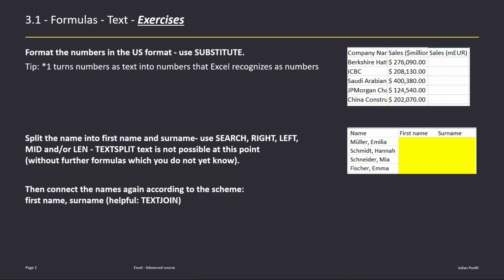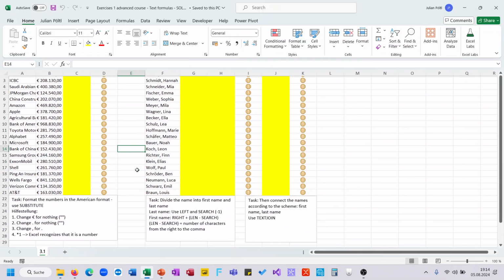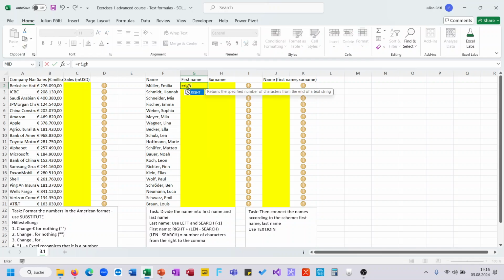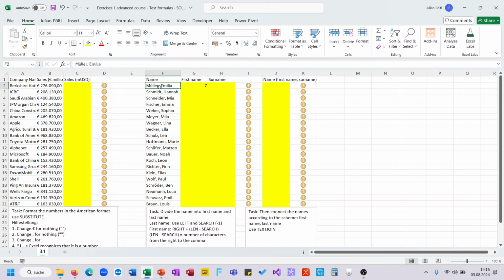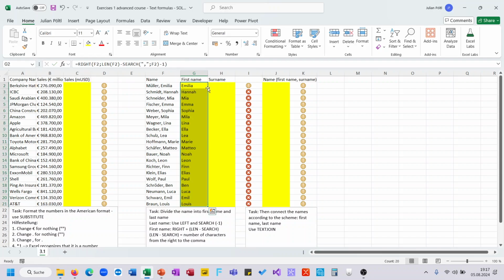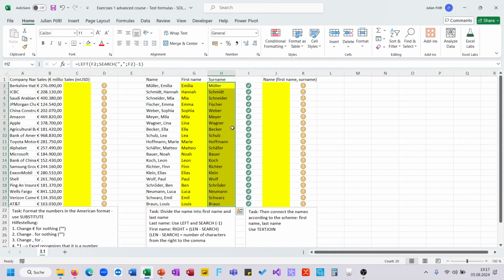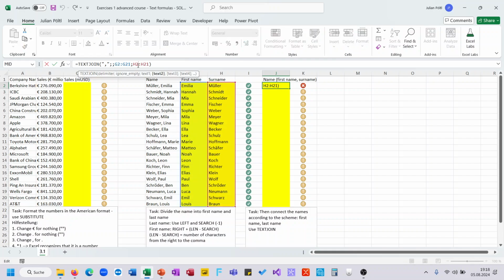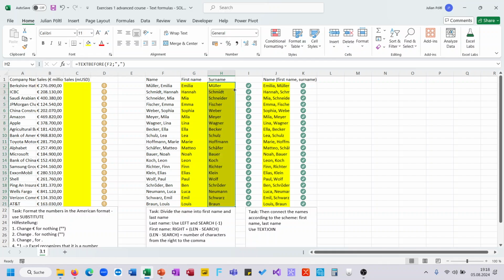Excel Advanced course #4 Exercise 1 - Text formulas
Topics:
Exercise for the topic Text formulas

Timestamps:
00:00 Title slide - introduction into the exercise
00:23 Sub task 1 in Excel (SUBSTITUTE)
01:29 Sub task 2 in Excel (LEFT/ RIGHT, LEN, SEARCH)
03:29 Sub task 3 in Excel (TEXTJOIN)
04:14 Sub task 2 in Excel with different formulas (TEXTBEFORE, TEXTAFTER)